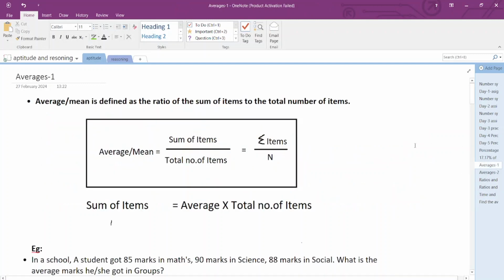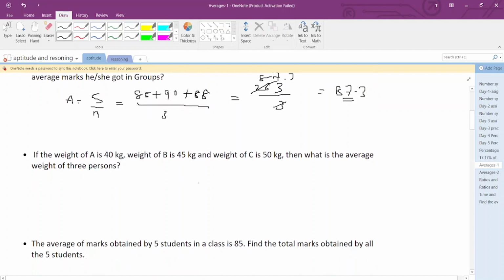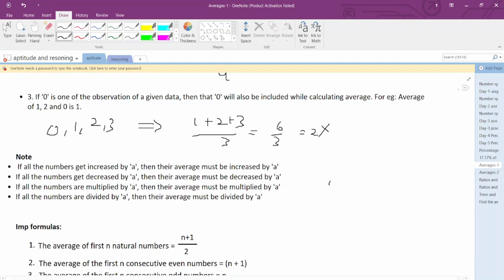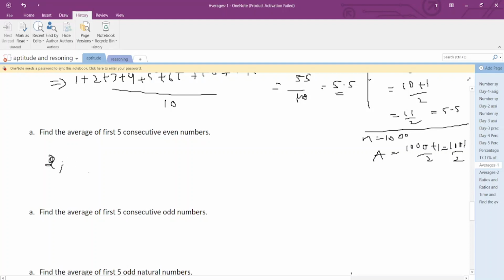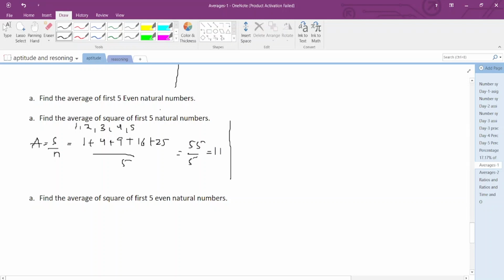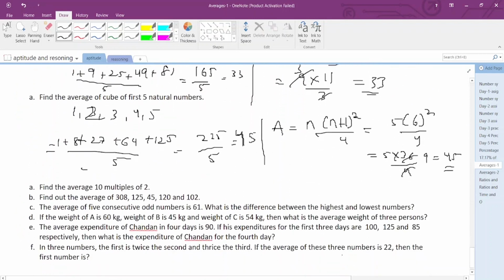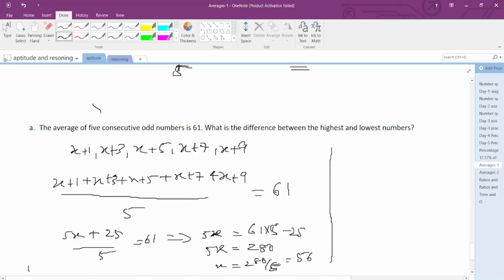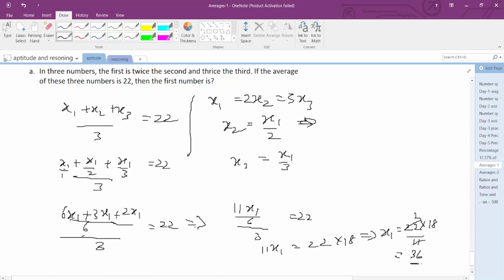Averages Part -1, with simple methods.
This video is about averages, how to perform average for given observations and how to solve the averages related questions with simple techniques.

Tutor: Bharath Kumar, MTech in VLSI.